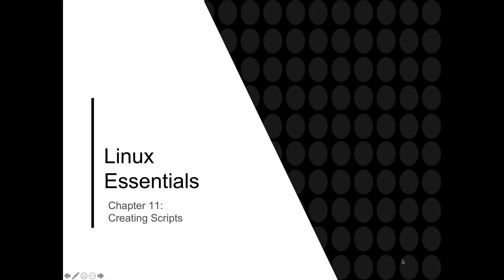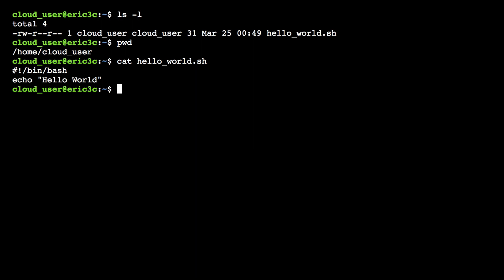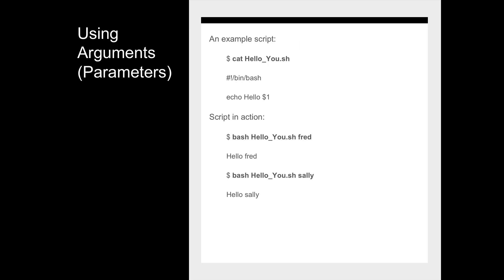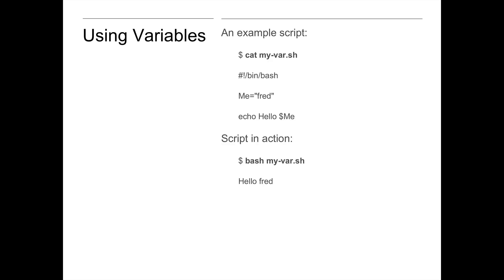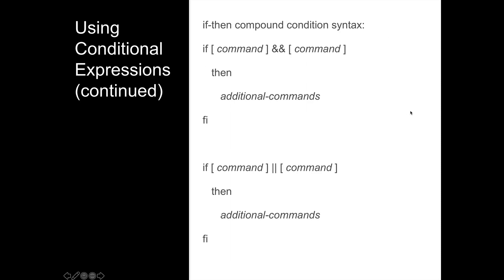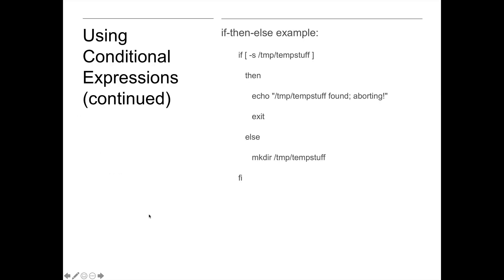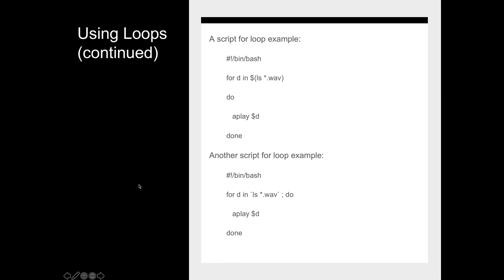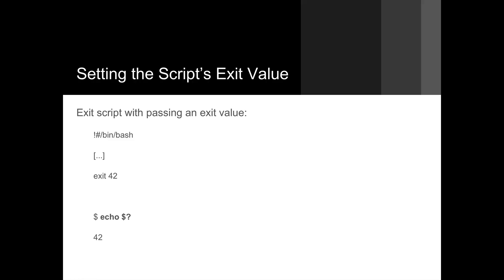How to Create Linux Shell Scripts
In this video, I will describe the basics of creating a Linux bash shell script.